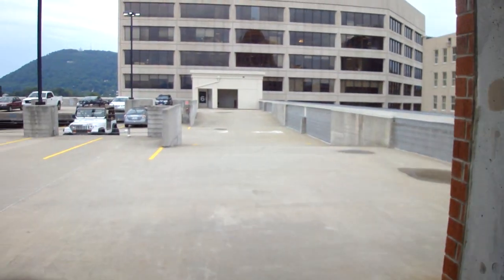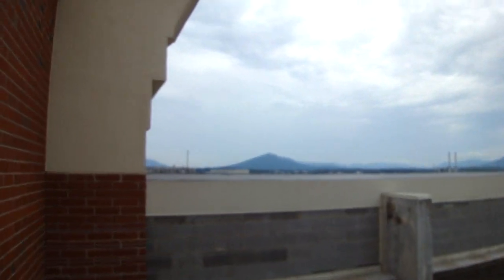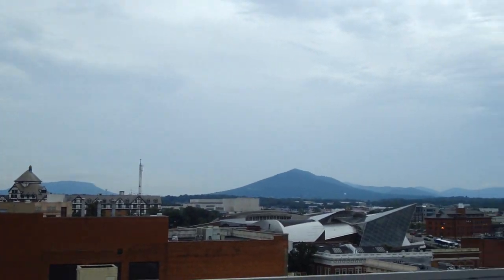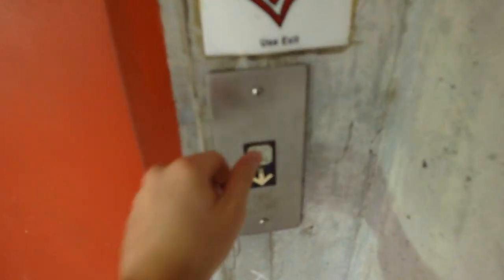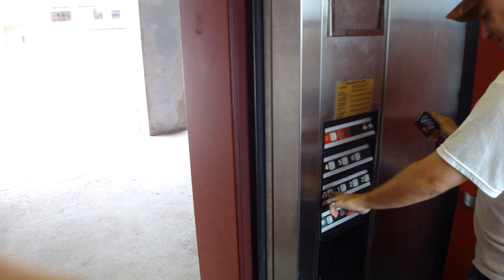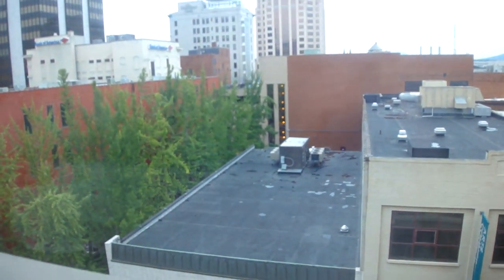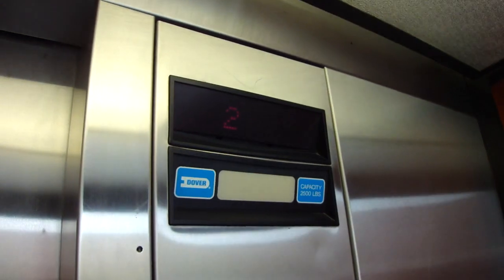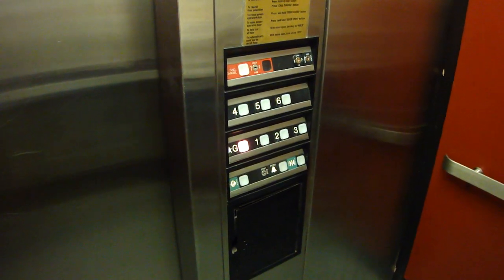Elevator Duo: Dover Hydraulic Elevator at Market Parking Garage Roanoke, VA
Video of the infamous Dover at the Market Parking Garage in Roanoke, Virginia.